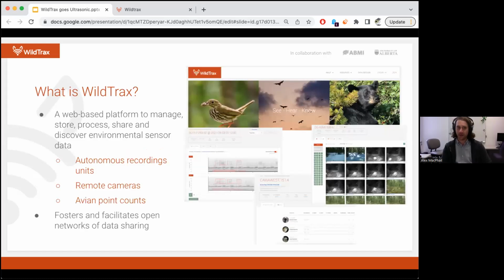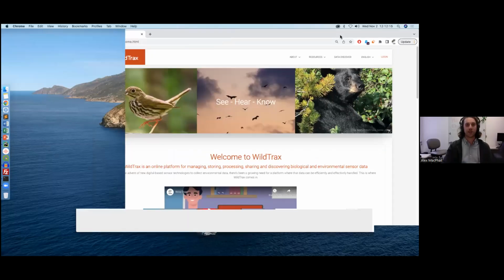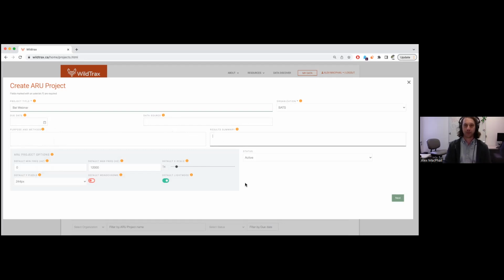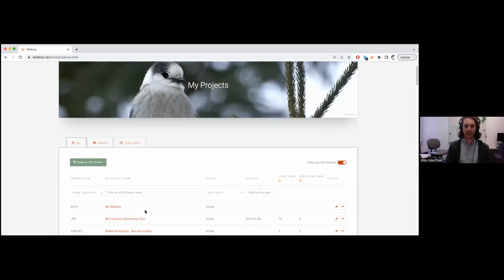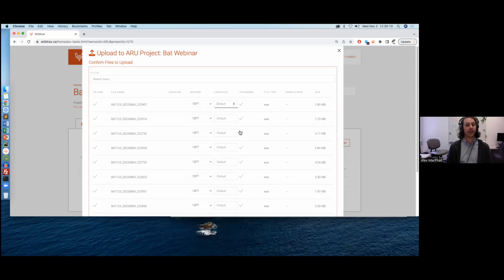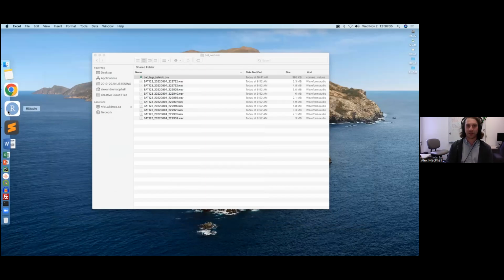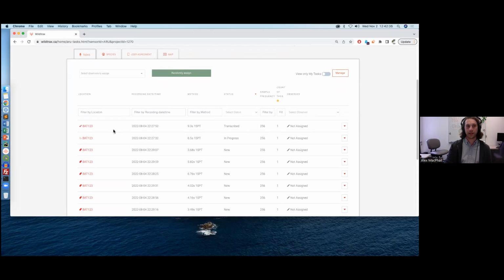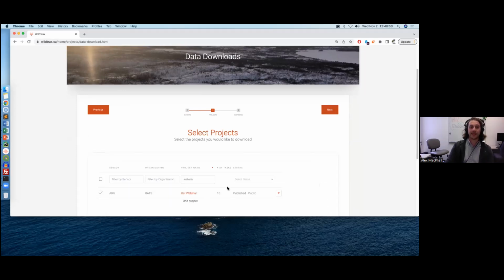WildTrax Goes Ultrasonic! The Webinar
Join Alex MacPhail for an overview of ultrasonic data management and processing on WildTrax! Our newest features let you manage and tag data from bat or small mammal monitoring projects.